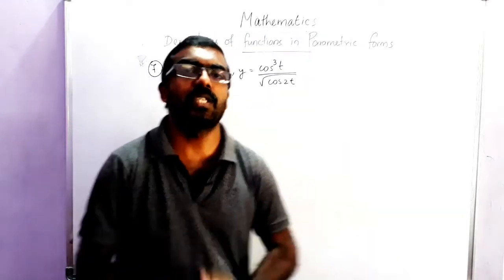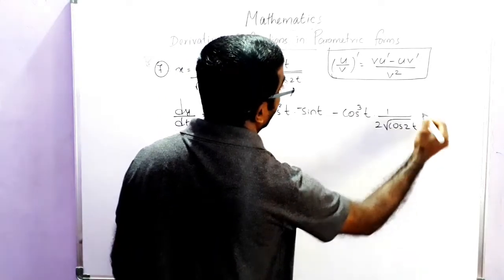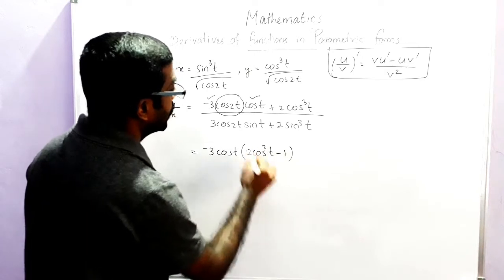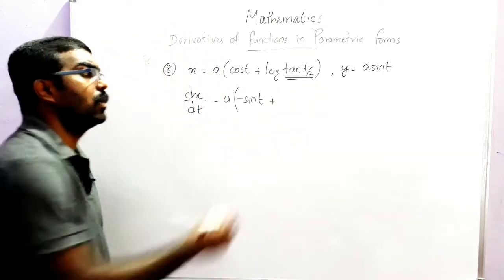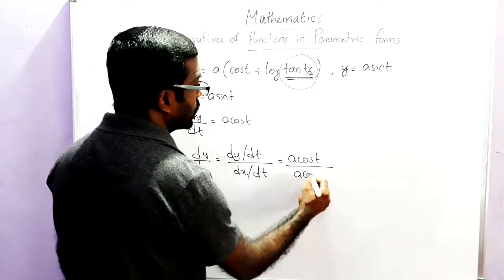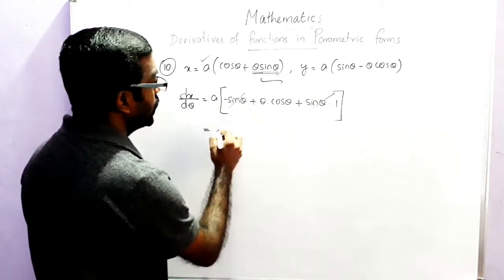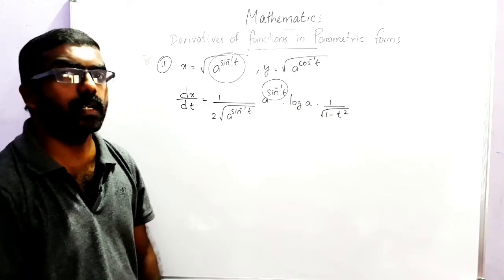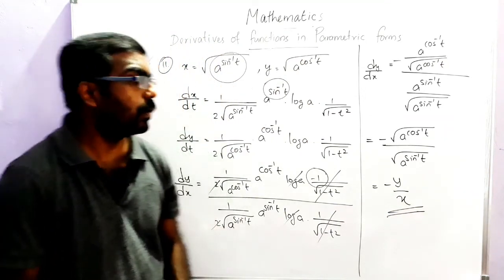Derivatives of functions in parametric forms (Part - 2)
Here is brief and simple explaination about derivatives of functions in parametric forms by Dmath. The topic is taken from NCERT class 12 Mathematics text book ch:5; ex. 5.6.The problems in ex. 5.6 questions 7 to 11 are solved simply by Dmath Dibeesh sir. It will be very useful and helpful for both CBSE and other state board students. The concept and first 6 questions were discussed in the part - 1 video uploaded by Dmath. Those who didn't watch the class first go through the part - 1 video then watch this class. It will be more effective.